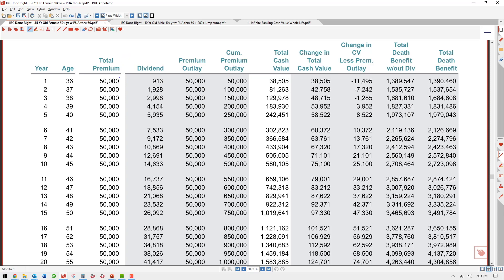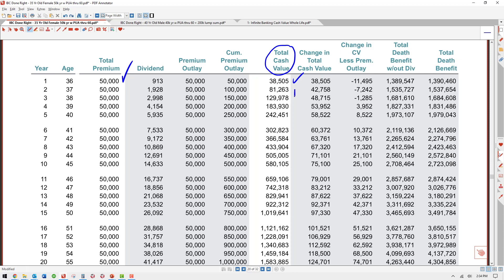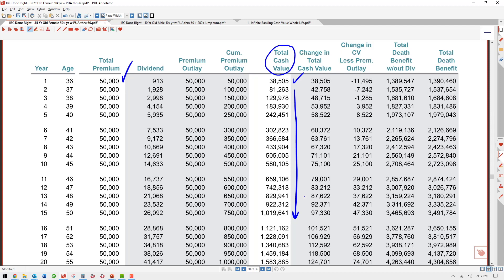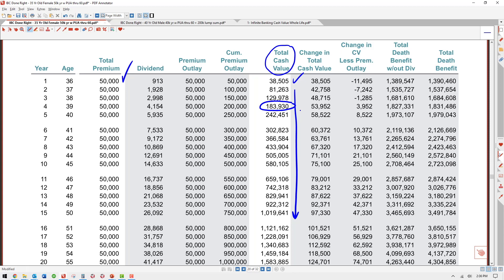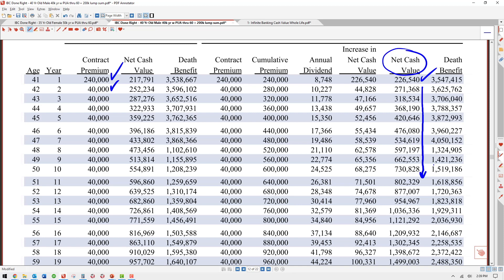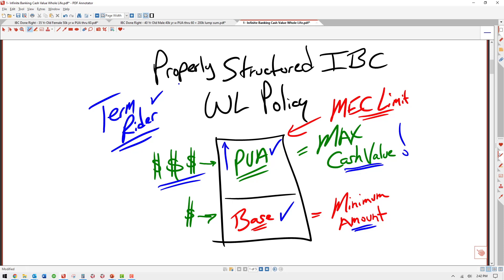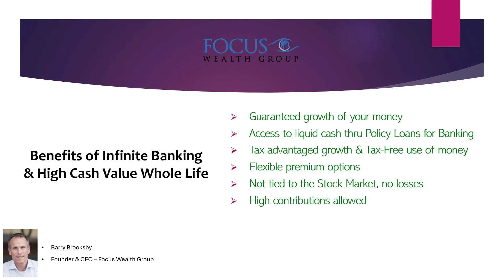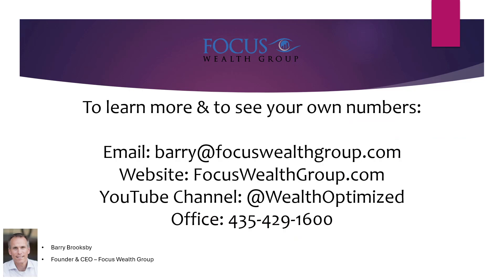How to Get Infinite Banking Done Right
If you know you are ready today, book time with me

Today, I’m going to show you how to get infinite banking done right. I've seen so many agents out there selling the wrong product, aligning with the wrong company, or designing infinite banking policies incorrectly, and it’s time to put a stop to that.

I want to make sure you understand the right way to approach infinite banking, and I’ve got the perfect solution for you.

⏰ Jump to these key points

0:00 - Introduction
0:29 - What does a properly structured infinite banking policy look like?
0:49 - Example of 36 year old female’s infinite banking policy
1:38 - When can you begin taking policy loans out?
3:11 - Example of 40 year old male’s infinite banking policy
4:58 - Drawing of what a properly structured infinite banking policy should look like for maximum cash-value
6:58 - What are the benefits of infinite banking and high cash value whole life?

First off, when I talk about infinite banking done right, I'm referring to a properly structured infinite banking policy design. So, what does that look like? Well, it starts with a mutual insurance company, and we always use whole life insurance.

Whole life insurance has guarantees. It's not tied to the stock market. You never lose money, and there won't be any years that you don't make money. It's always guaranteed to grow and make money every year in a high cash value, whole life design.

Let me give you an example. Consider a 35-year-old female. She is investing $50,000 a year into the policy. We focus on the total cash value column. In year one, she already has $38,505 of cash value. If this were a traditional old style whole life policy, the cash value would be zero, even if it were an IUL, an index universal life policy, which I don't recommend.

With infinite banking, there would be surrender charges in the policy for 10 to 15 years, and you wouldn't have access to this much cash value because of those surrender charges.

But as time goes on, you'll see the cash value growing and getting larger every year. This cash is liquid. You can begin taking policy loans to use your policy for the infinite banking concept just 30 days after you start the policy. You're not locking up your money, your cash value is liquid 90 to 95% of it.

Unlike a 401k or an IRA, there's no penalty for using this money. Imagine trying to take money out of your 401k or IRA before the age of 59 and a half. You'll not only pay the tax, but you'll also pay a 10% early withdrawal penalty. That's not the case here. If done correctly, all your cash value growth is 100% tax-free.

So, in year four, if our 35-year-old lady wants to take a $150,000 policy loan, she has $183,000 of cash value.

The amazing thing is that when you take a policy loan for infinite banking, the insurance company doesn't physically remove that money from your cash value.

She would still be earning interest in dividends on her total $183,000 of cash value, even though she has a loan. She can also choose how to pay the loan back. It really is her own bank. She can pay the loan back however she wants. Monthly, balloon payment, or even choose not to make a payment back for a couple of years.

And that’s just one example. There are so many ways to properly structure your infinite banking policy, and I’m here to guide you through every step of the way. Whether you’re a 40-year-old male investing $40,000 a year and a $200,000 lump sum or someone else entirely, there’s a way to make infinite banking work for you, and I can’t wait to show you how.

Not ready to get into the weeds, but interested to learn more?